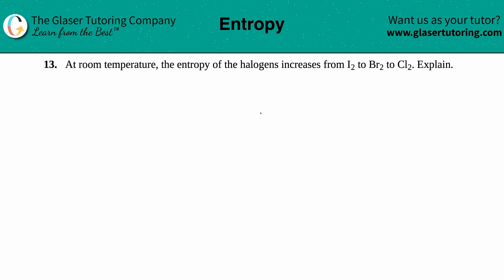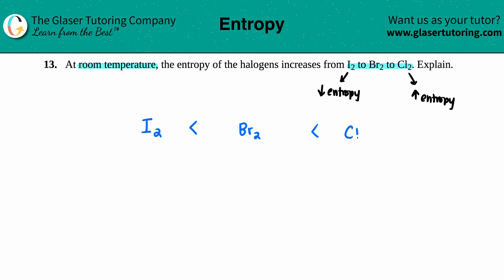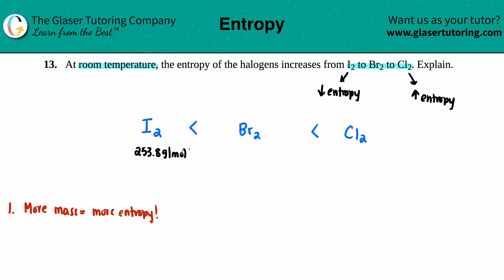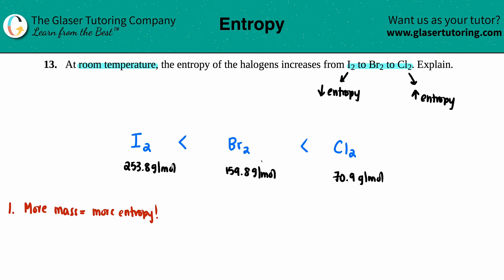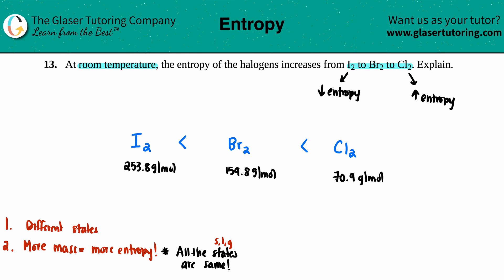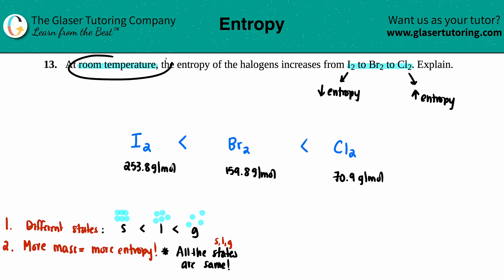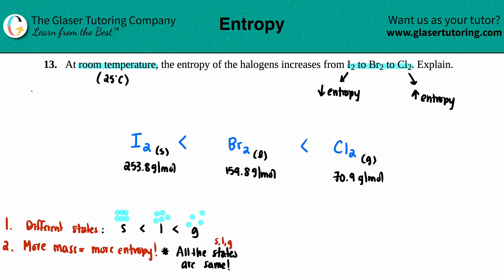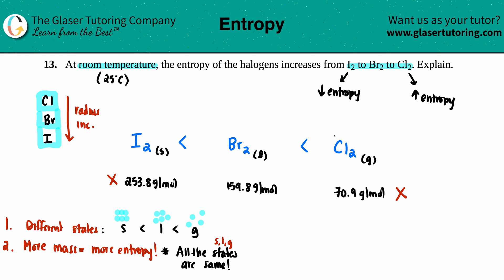16.13 | At room temperature, the entropy of the halogens increases from I2 to Br2 to Cl2. Explain.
At room temperature, the entropy of the halogens increases from I2 to Br2 to Cl2. Explain.